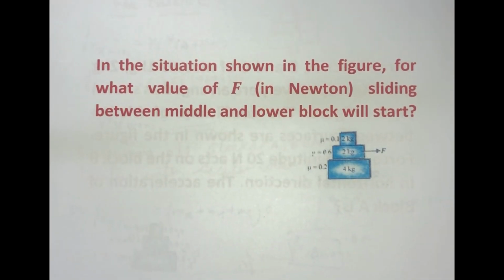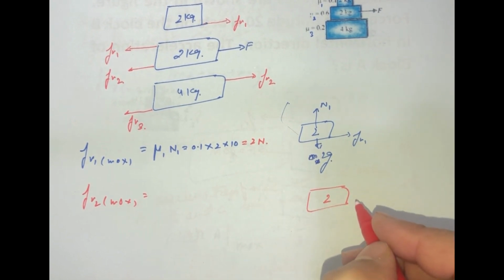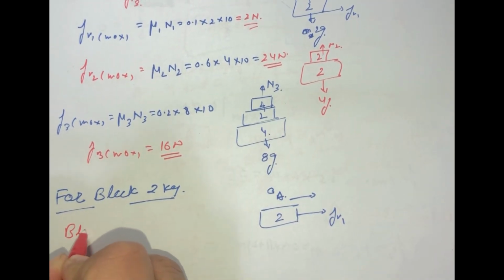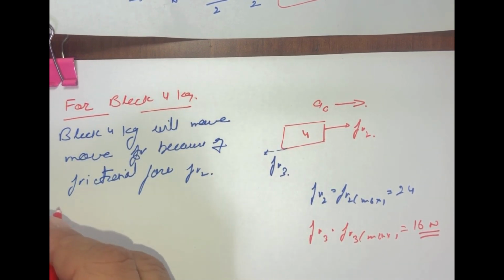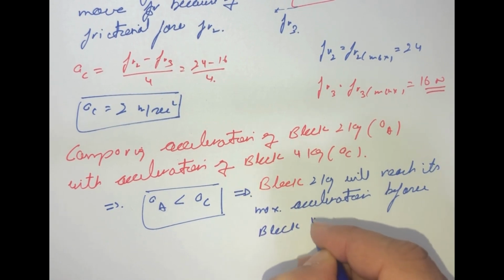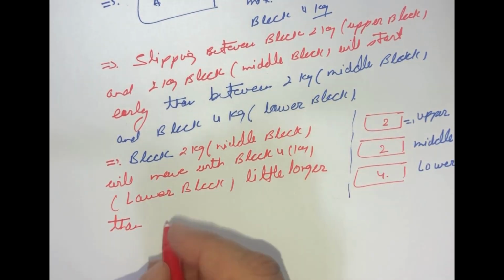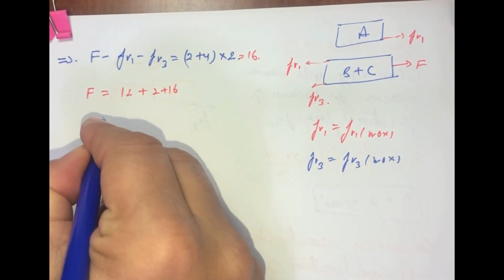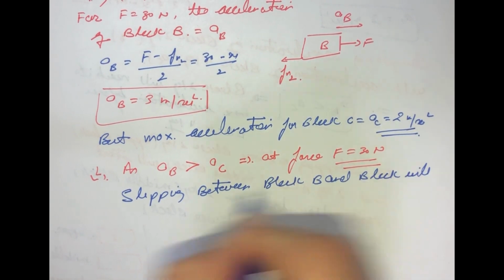IIT JEE Mains and Advanced Block on Block Friction Problems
In the situation shown in the figure, for what value of 𝑭 (in Newton) sliding between middle and lower block will start?